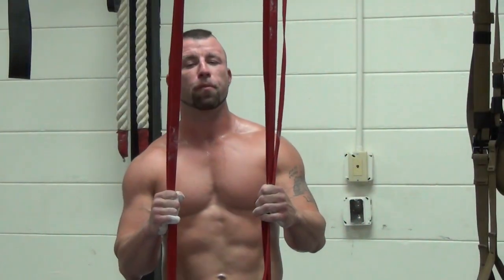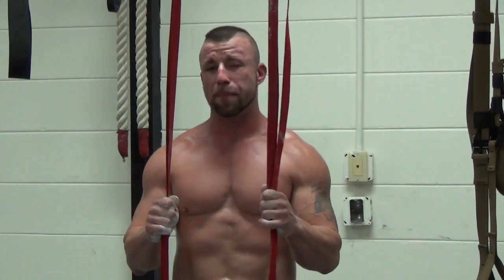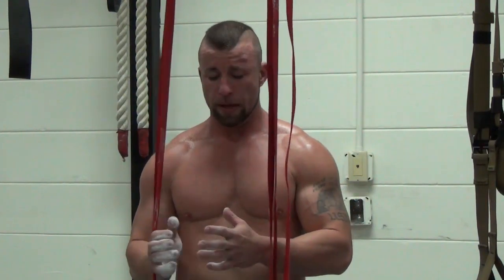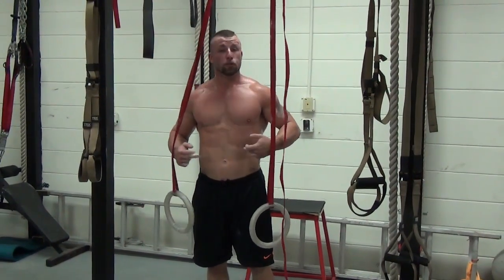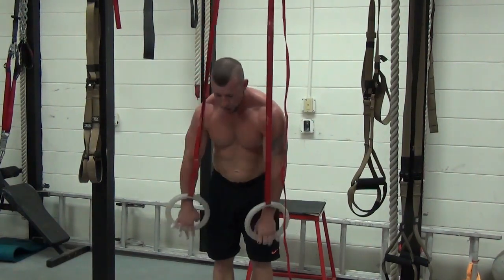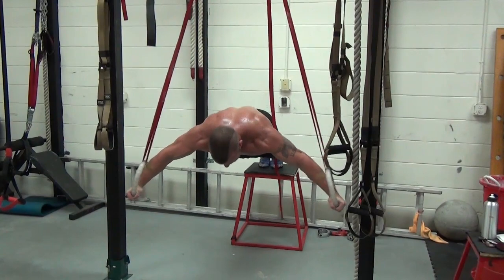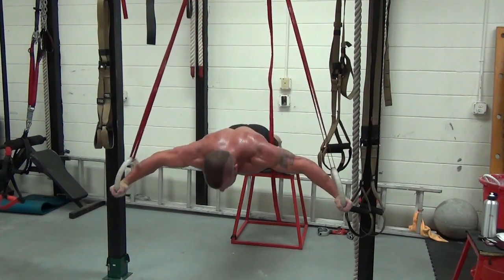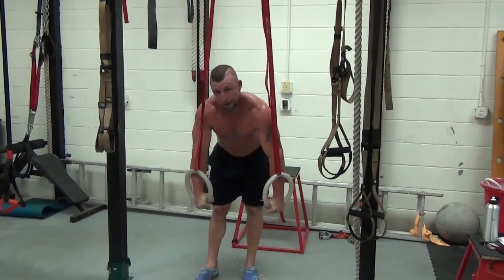Build an IRON BODY with 1 Exercise you've never done!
With just one exercise, you will fire every muscle in your body and challenge yourself like never before!

To Get on the Early Bird Notification List For The Release of Fix My Back Pain Go Here: